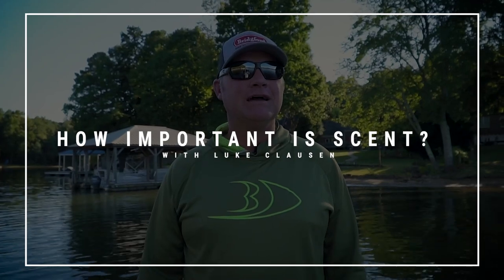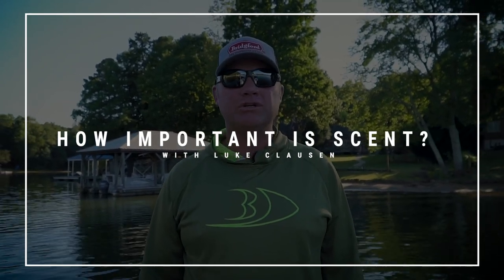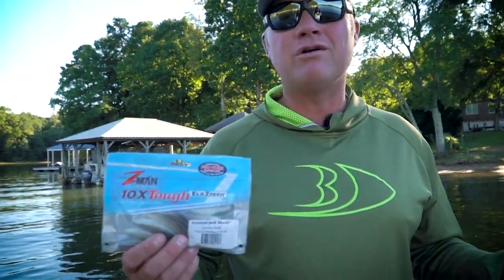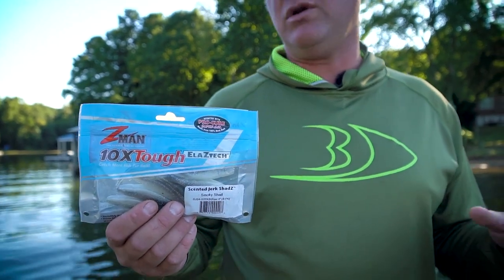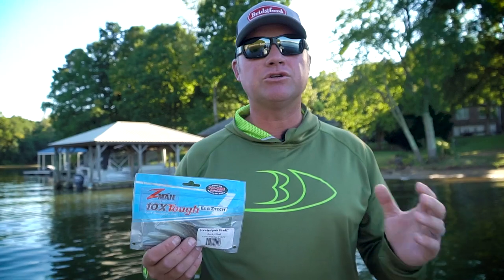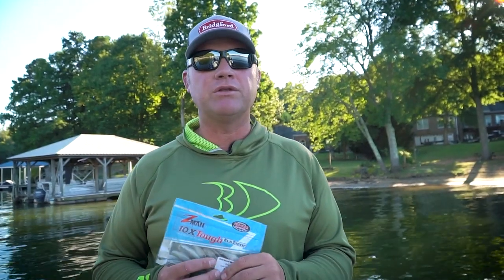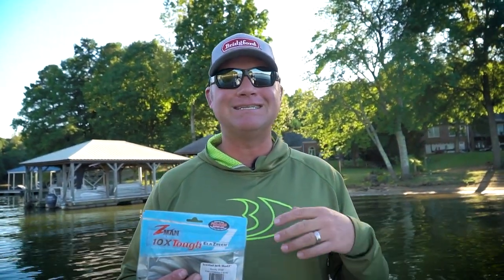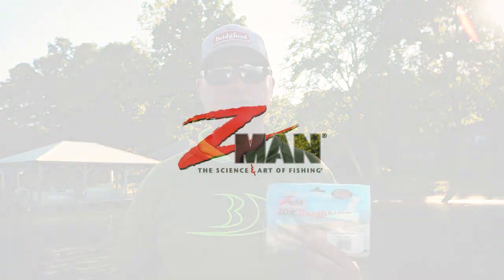How Important is SCENT?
Are you one of those folks who always uses scent on your baits? Turns out that might be overkill.